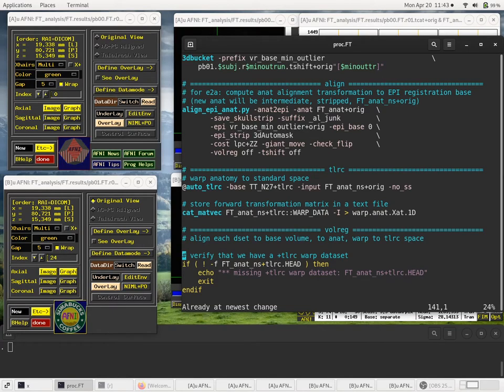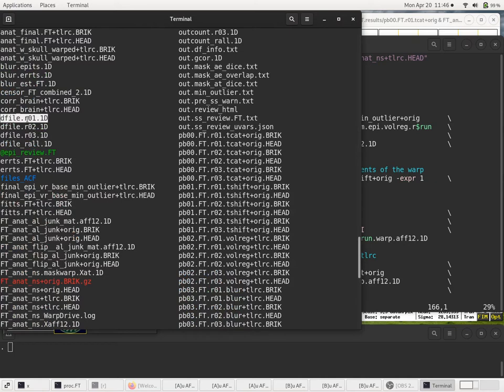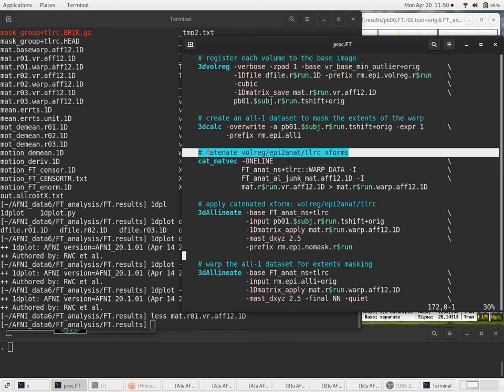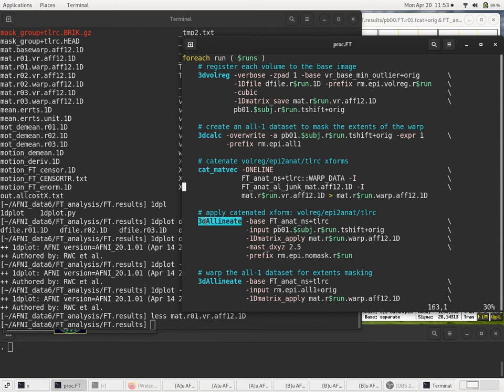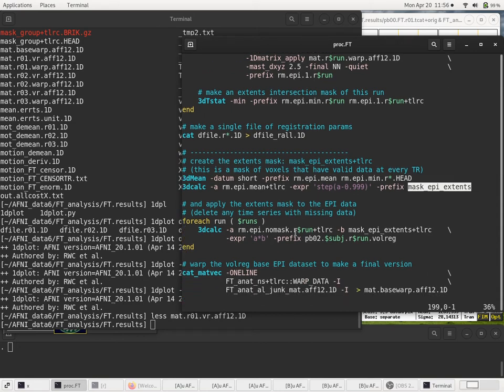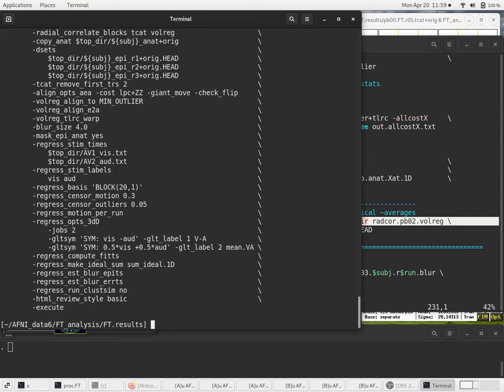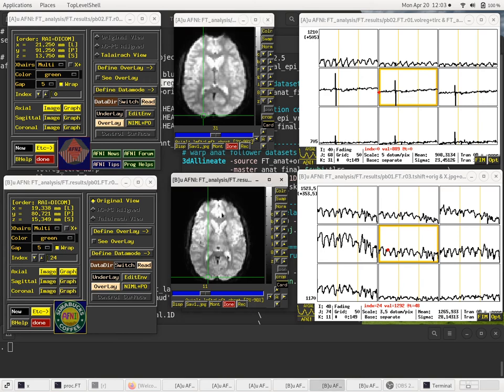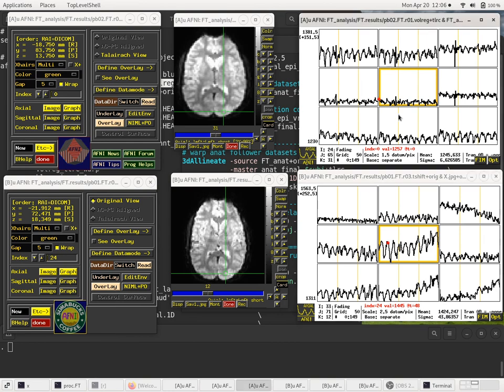[AFNI Academy] Start to Finish Hands-On (9/17): volreg processing block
Processing: volreg block
Already figured out: anat/EPI and anat/template registration
+ now estimate EPI/EPI registration (min_outlier)
+ and concatenate and apply xforms
Plot motion parameters
View anat/EPI registration matrix
Review extents mask: mask of voxels with valid data across all time points
Note creation of final_epi, anat_final and anat_w_skull_warped dsets
In afni, view registered EPI time series
Need to resample when applying a transformation